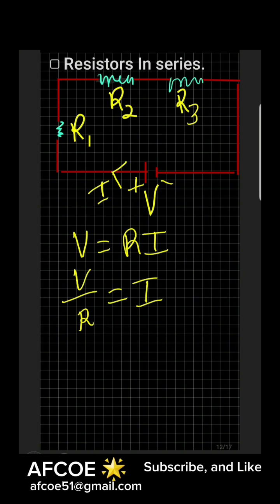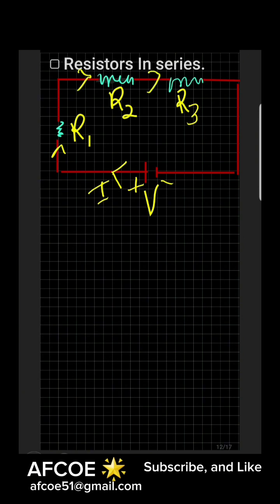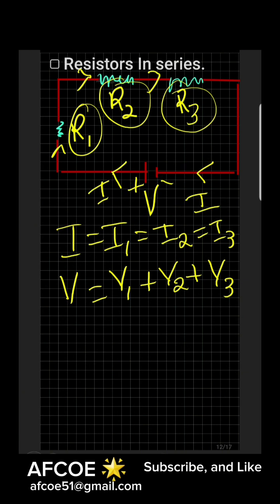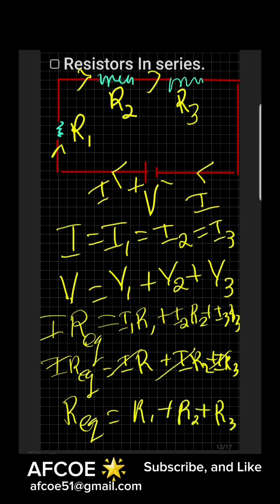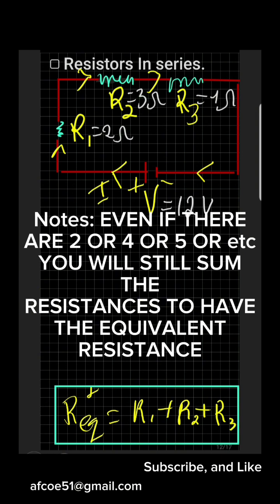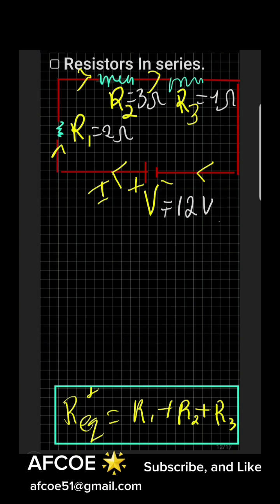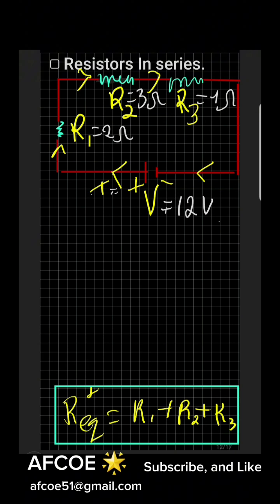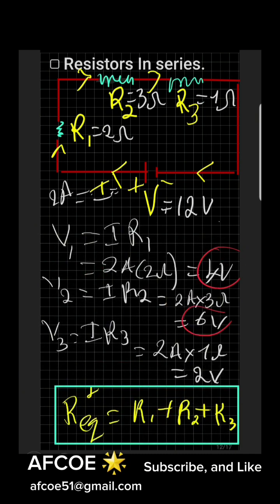RESISTORS IN SERIES plus OHMS LAW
Welcome to another enlightening video presented by Africans Center Of Excellence (AFCOE), a non-profit organization committed to fostering excellence in learning and education.

In this video we delve into the world of resistors in series. Join us as we explore the derivation of the formula for equivalent resistance and delve into practical worked examples. By the end of this video, you will have a solid understanding of how resistors behave in series circuits and how to calculate the equivalent resistance efficiently.

Additionally, don't miss our insightful video on Ohm's Law for a comprehensive exploration of the fundamental relationship between voltage, current, and resistance in electrical circuits.

Thank you for joining us on this learning journey!